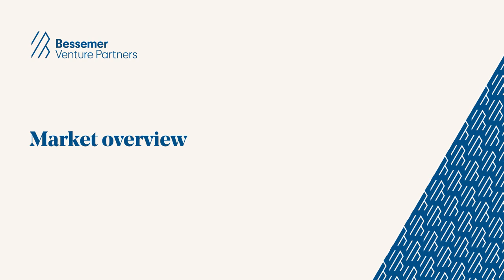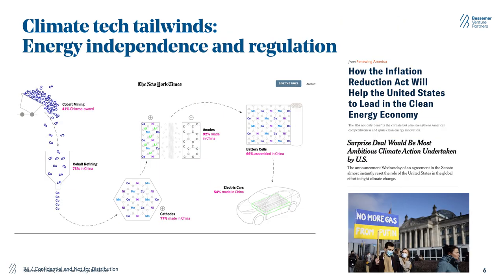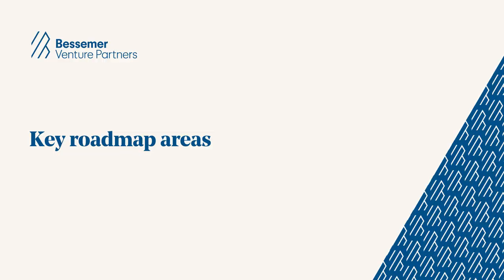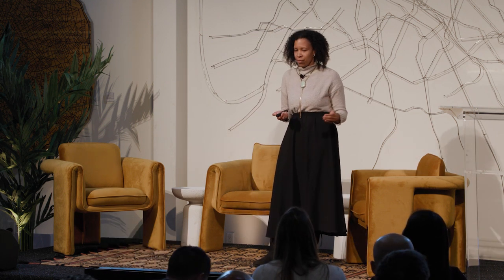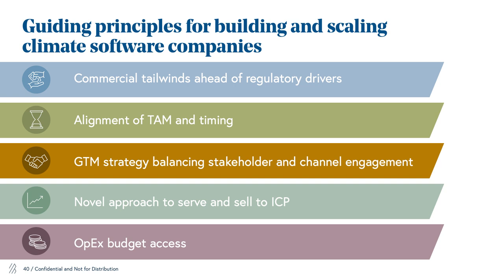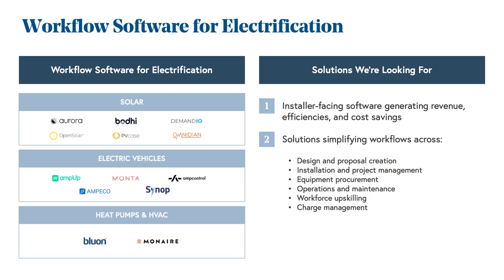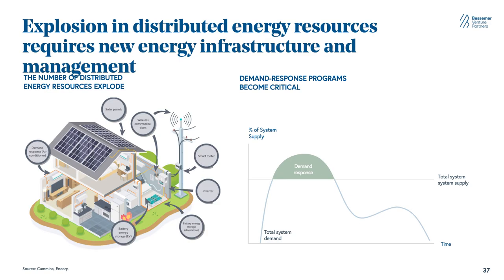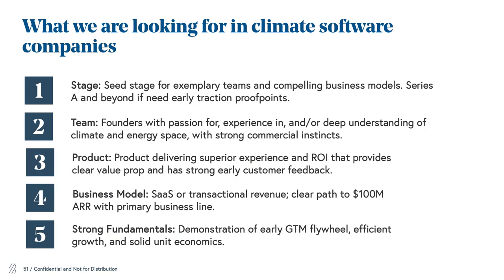Bessemer Venture Partners: Climate Software with Aia Sarycheva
Entrepreneurs are building innovative software solutions to usher in the green energy revolution. Aia Sarycheva discusses what makes these entrepreneurs and businesses unique.